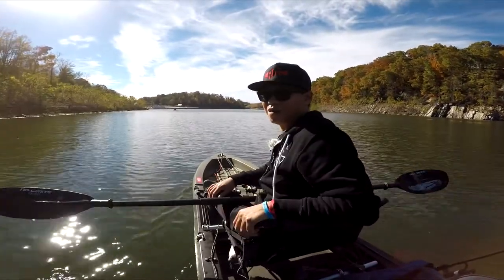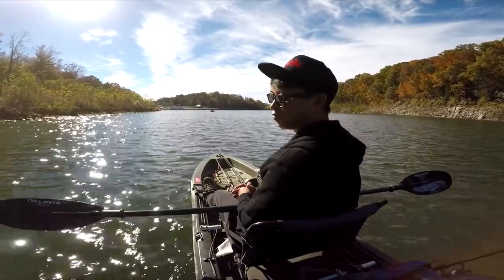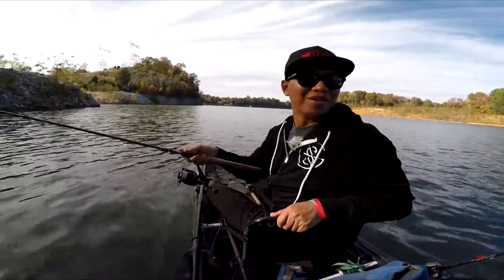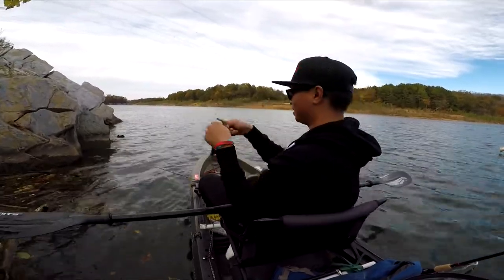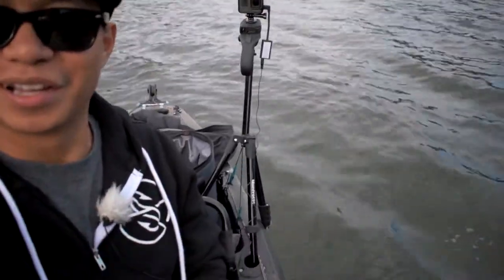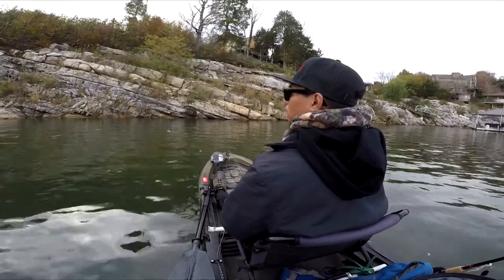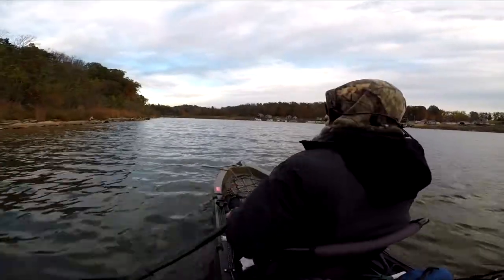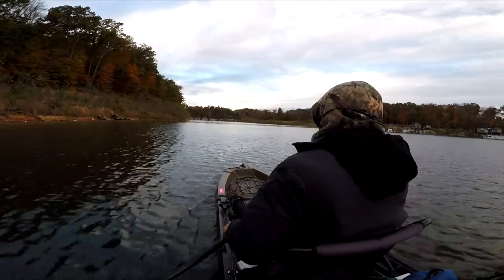Fishing Boone Lake on An Ascend FS12T SOT Kayak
Here's my thoughts on my 2 year old kayak.

Piscifun Carbon X Spinning Reel
Piscifun Phantom Baitcasting Reel
Piscifun Torrent Rod

[Camera Equipment]
Big Camera